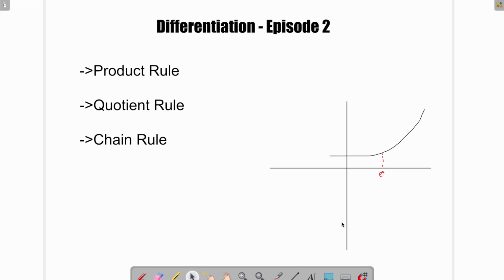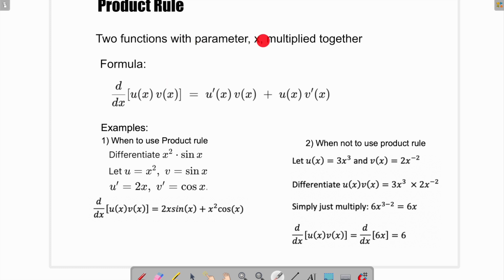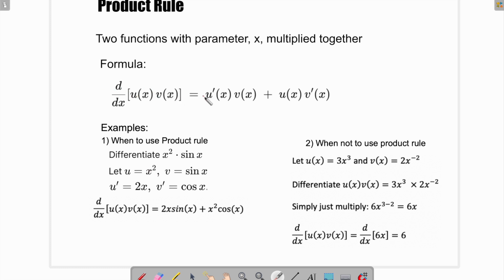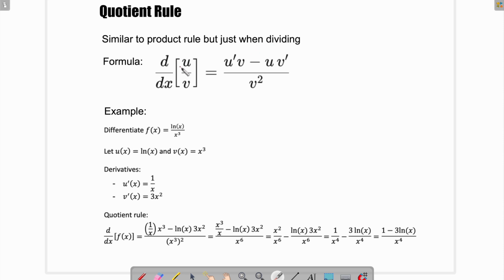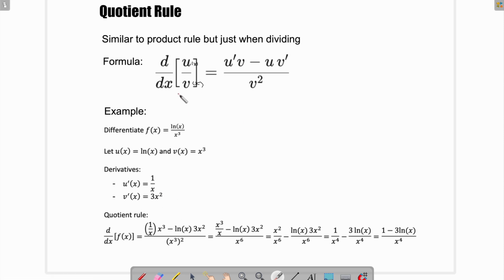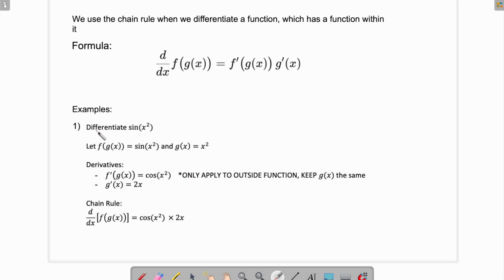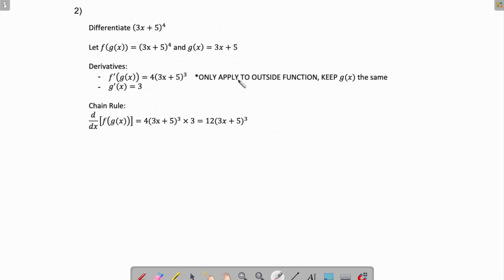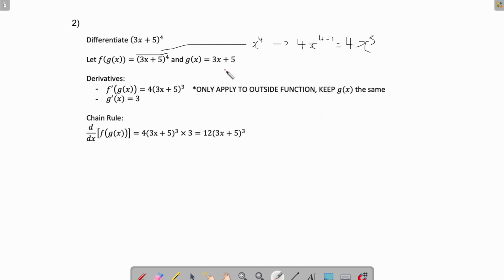How to use the Product Rule, Quotient Rule and Chain Rule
In todays video we will be explaining and undertaking examples in regard to the Product Rule, Quotient Rule and Chain rule

0:00 Intro
0:39 Product Rule
4:30 Quotient Rule
7:13 Chain Rule